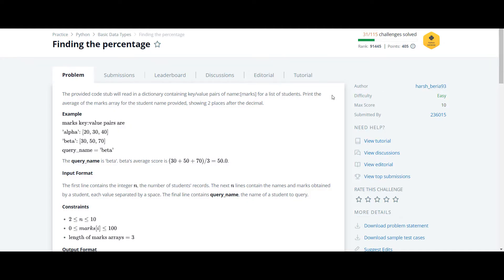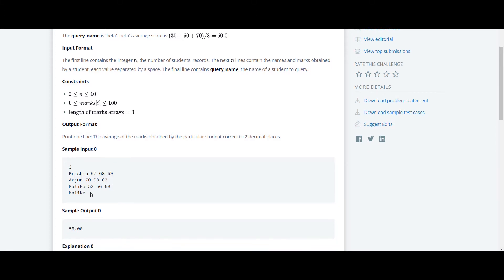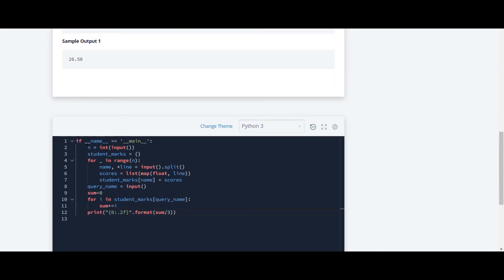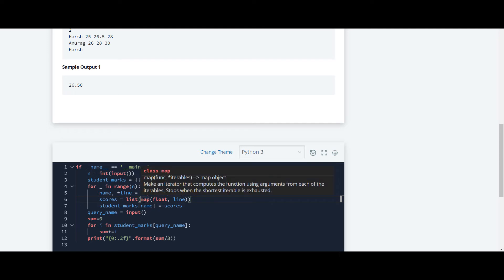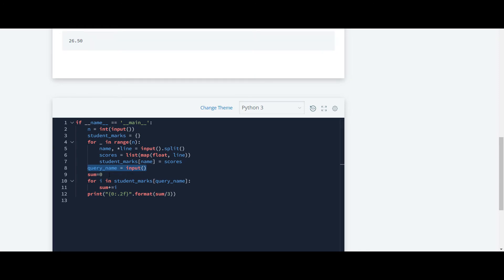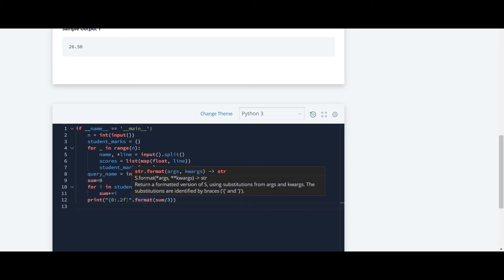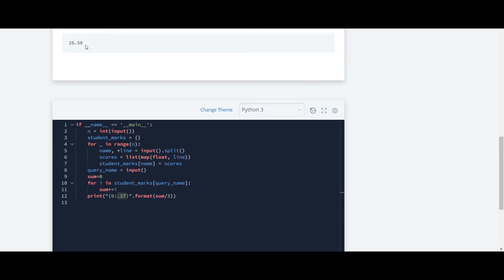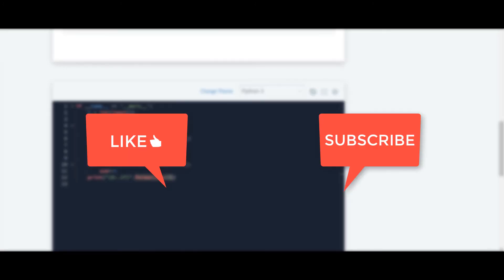#11: Finding the percentage | Hackerrank python Solution | English Explanation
All the videos of python hackerrank series are available on channel